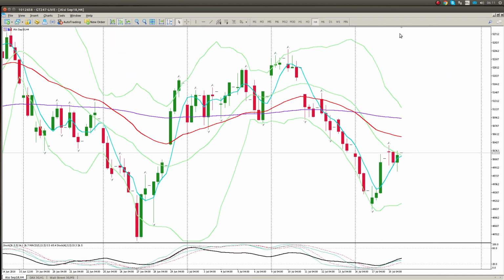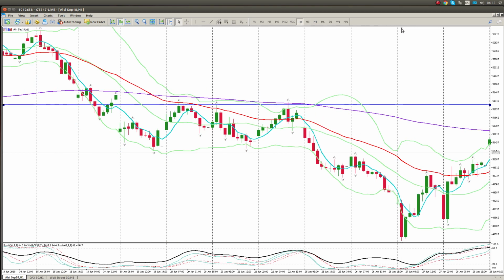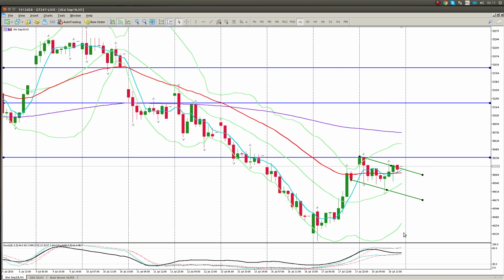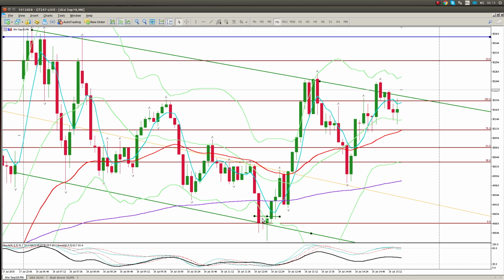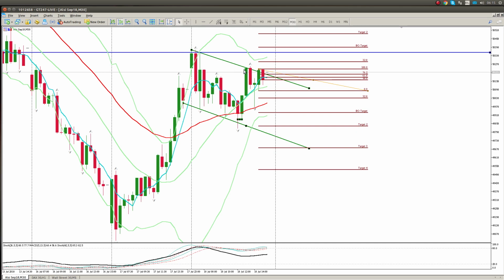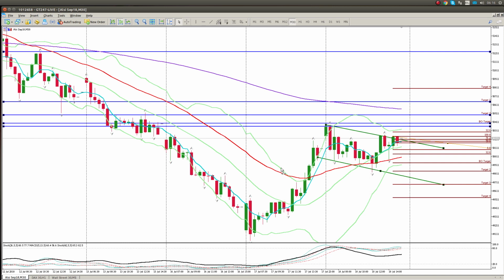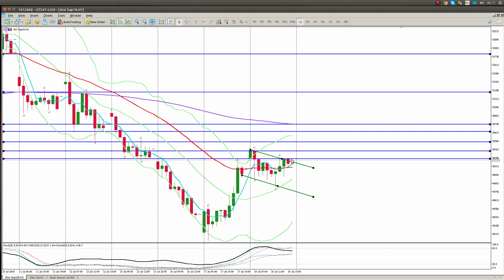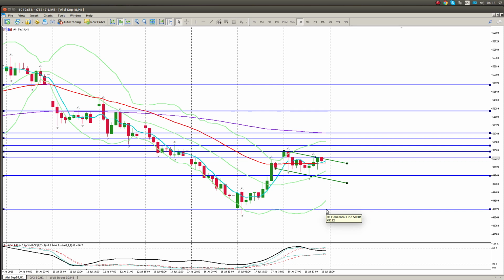How To Trade The ALSI Today 19 July BULL FLAG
How To Trade The ALSI Today 19 July BULL FLAG//  potential bull flag brewing which will validate a cup and handle pattern.